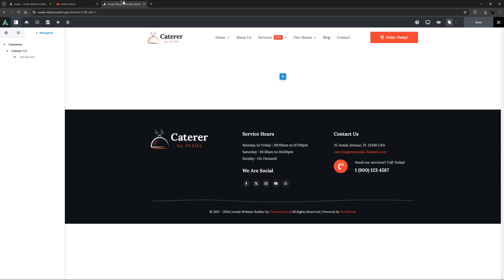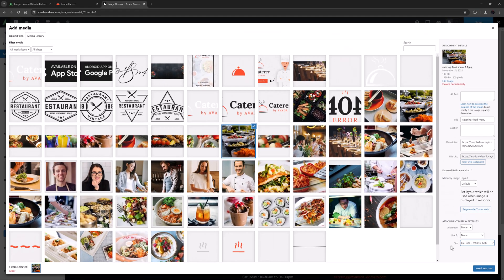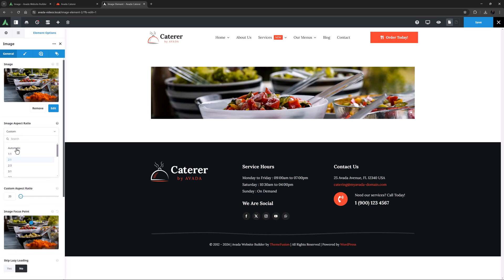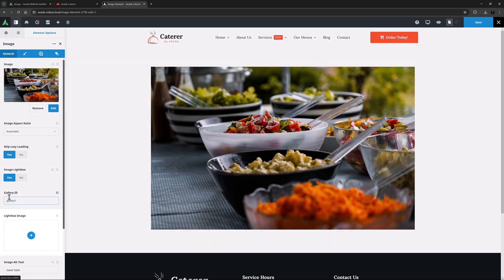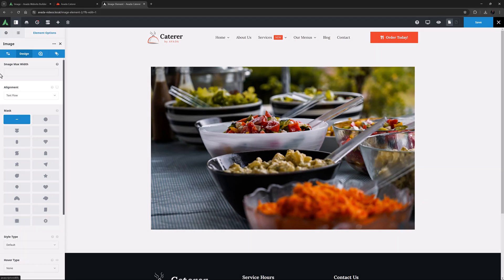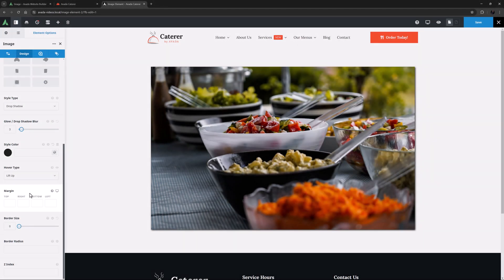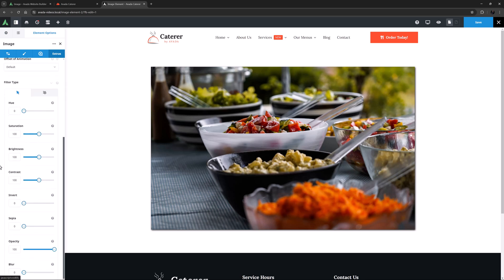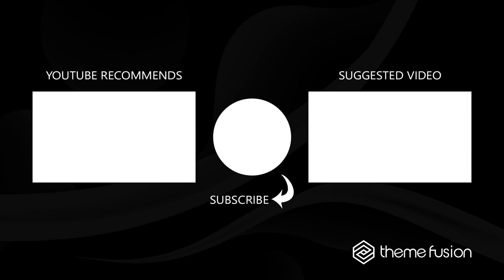How to Use the Avada Image Element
This tutorial video provides a comprehensive guide on using the Image Element in Avada. The Image Element is one of the most versatile and commonly used components, allowing users to place images in various ways on their website.

We also demonstrate how to group images into galleries using the Gallery ID option, enabling navigation between related images within a lightbox.